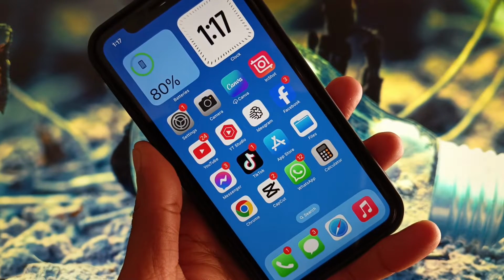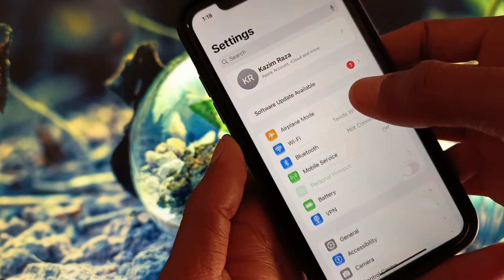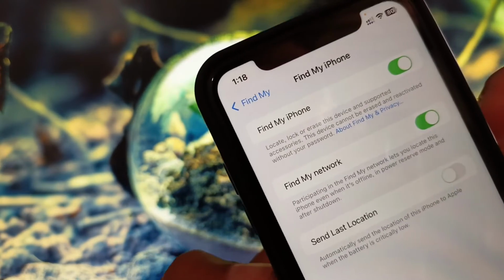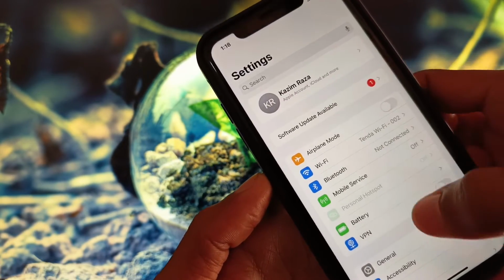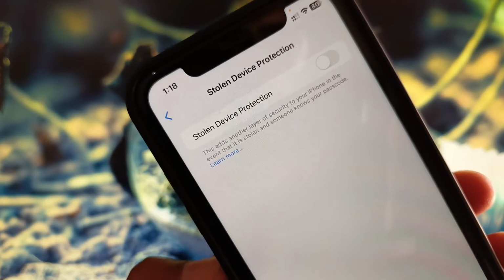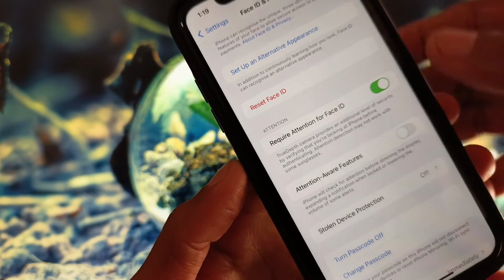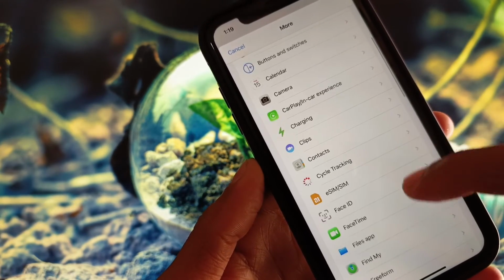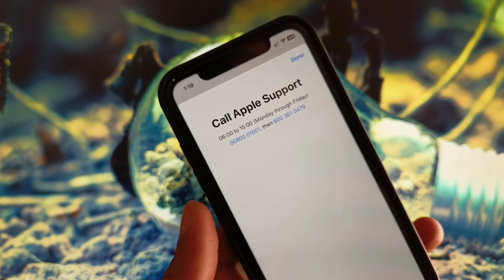How to Turn Off Find My iPhone (iOS 18)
Need to turn off Find My iPhone on iOS 18? In this video, we’ll show you how to easily disable the Find My iPhone feature, whether you're preparing to sell or trade your device, or just managing your settings. We’ll walk you through the steps and explain what to keep in mind when turning off this important security feature.